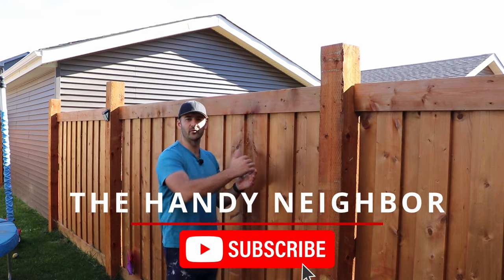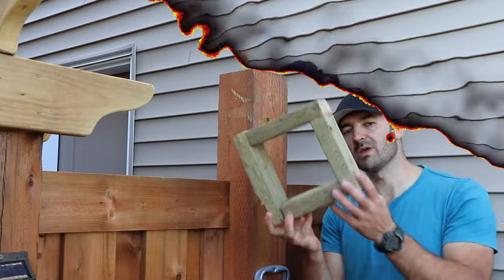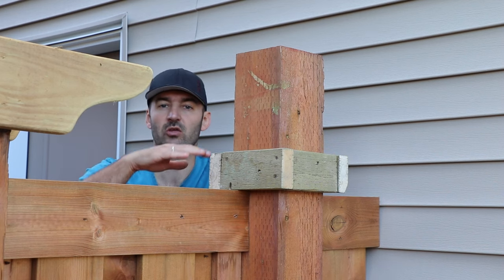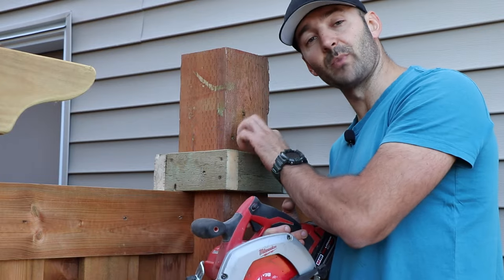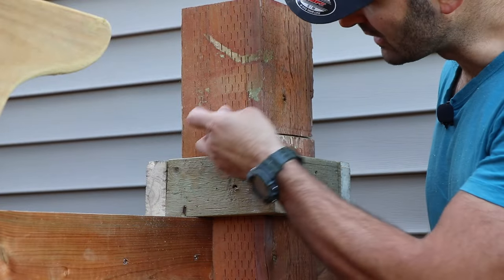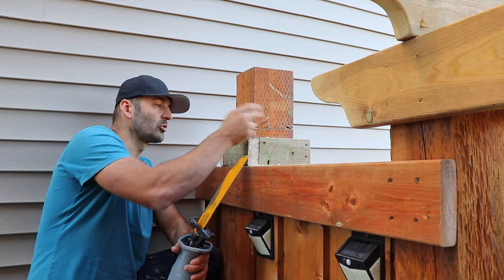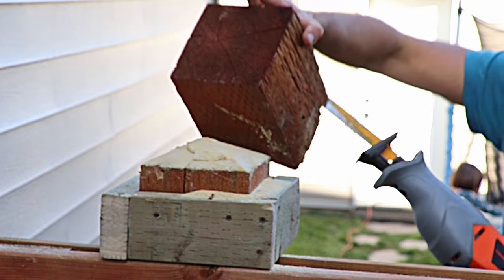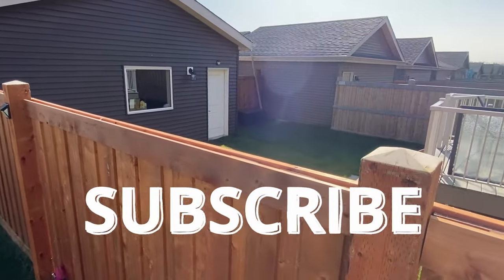How To Cut Fence Post Tops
Take a look how to cut fence post and fence post tops#diy

Video Link:

 • Simon More - Happy Vibes (Vlog No Cop..